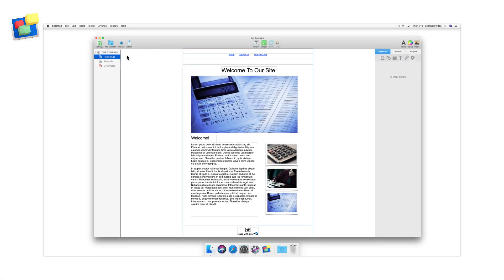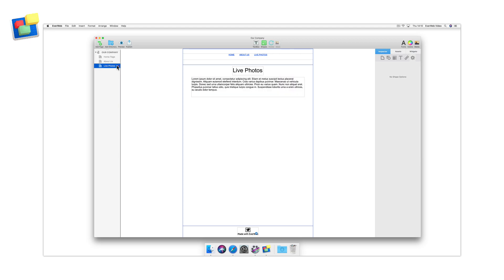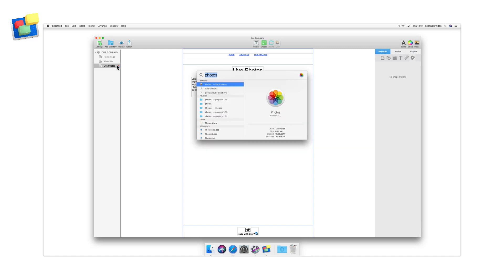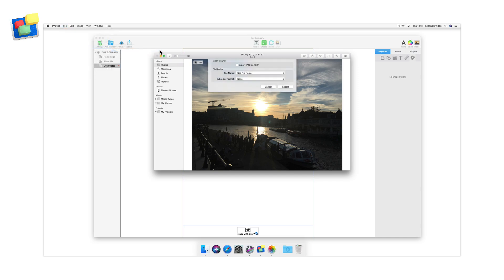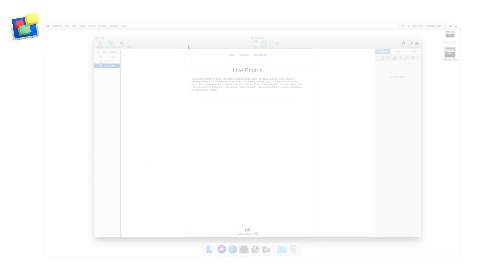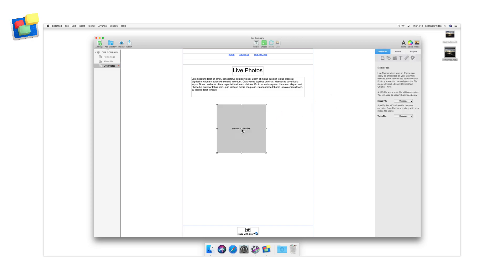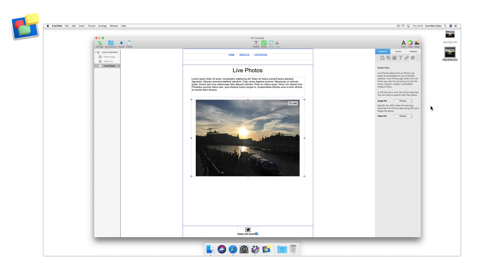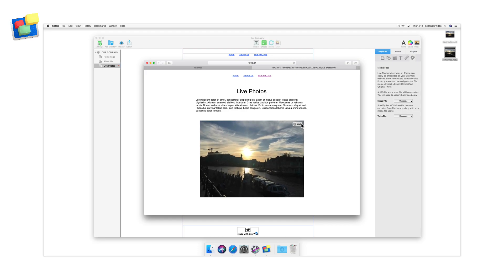EverWeb's Live Photo Widget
EverWeb: Make The Website You Always Wanted With No Coding!

In this video I am going to show you how to use EverWeb’s Live Photo widget.

As you may know, you can create a Live Photo on your iPhone if you have an iPhone 6s or later or with a 2017 or later iPad.

Live Photo records 1.5 seconds of sound and video before and after the photo is taken to create a ‘live’ image.

When you touch the image on your iPhone, the recorded snippet plays.

If you have a taken a Live Photo that you want to include on your web page, you will need to take the following steps

First make sure that you have synched the photos you want from your iPhone or iPad with the Photos app on your Mac.

Next select the photo you want to use in the Photos app on your Mac.

From the menu, Select File, Export Unmodified Original

This will produce two files: an image file with a .JPG extension and a video file which has a .MOV extension.

Now that you have exported these files you can use them in EverWeb.

First make sure that you have EverWeb version 2.5 or higher installed if you have not done so already.

Open your website Project file and go to the page where you want the Live Photo to be placed.

From the Widgets tab, drag and drop the Live Photo widget on to your page.

With the Live Photo widget selected, use the Widget Settings to add the exported JPG file as the Image file and the exported .MOV file as the Video File.

Once you have added these two files, you can use Preview to test your page before publishing.

To see the Live Photo in action just mouse over the Live button in the top right hand corner of the image.